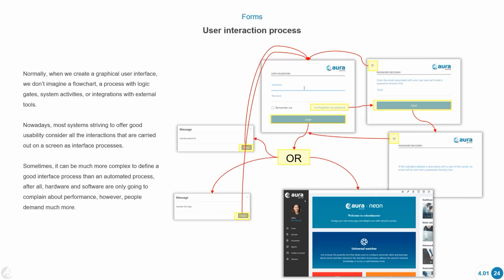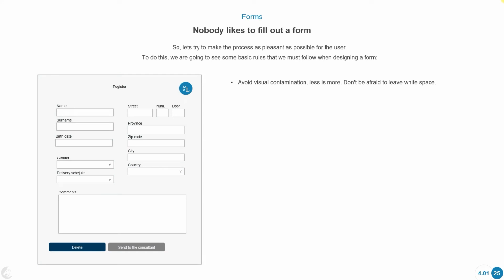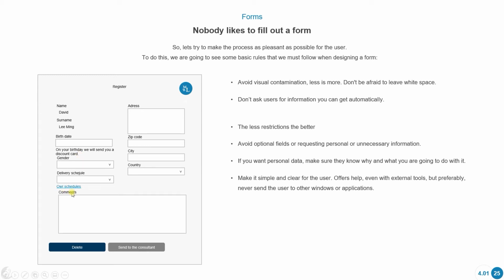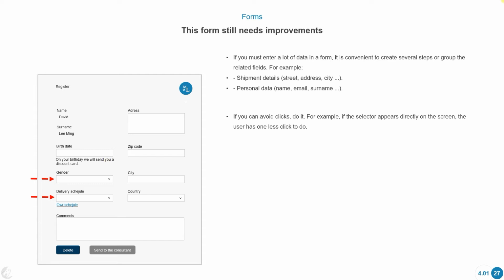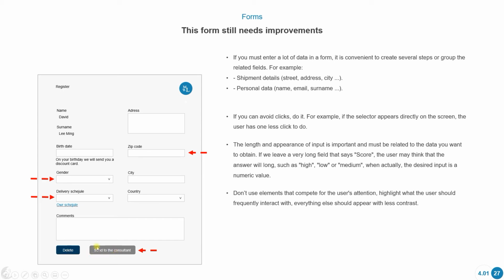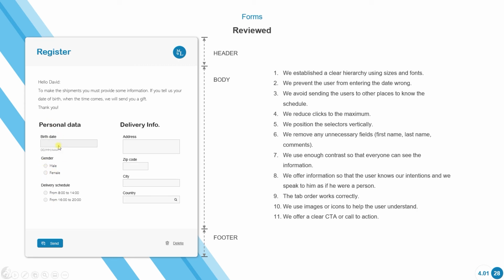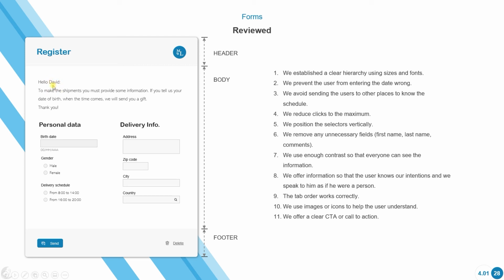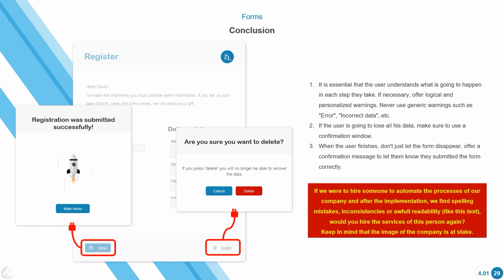BPM course: 4. Interface Design | Forms 4.01 05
Form design best practices.

Here we explain several best practices to consider when designing forms.